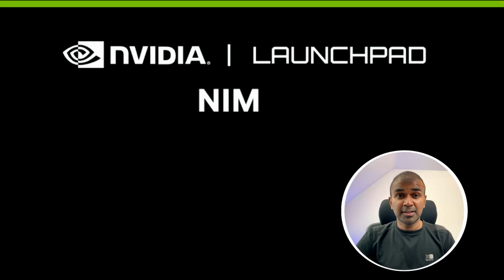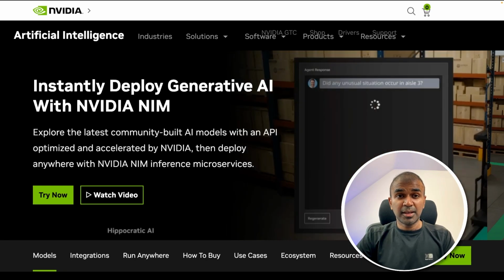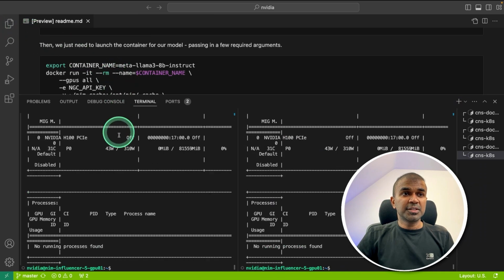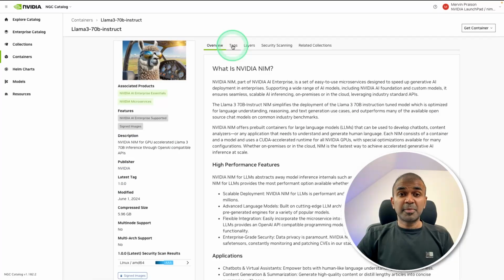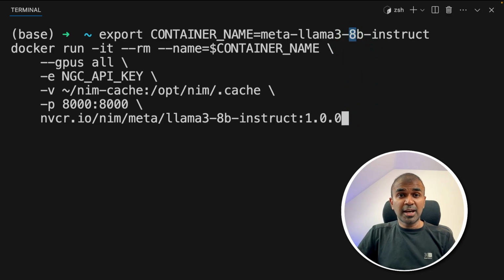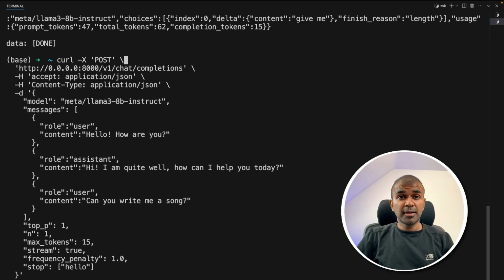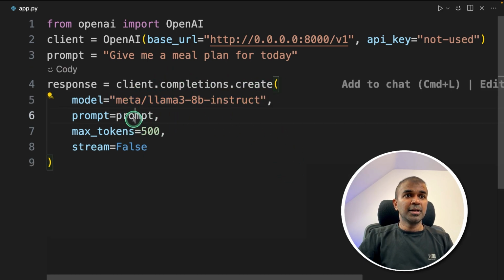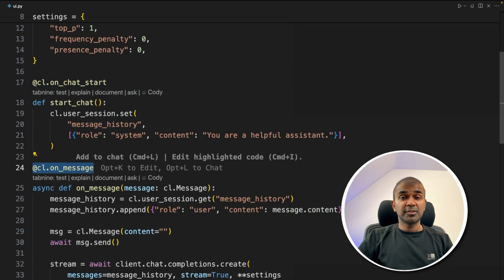Self-Hosting AI Models Made Easy!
📢 Welcome to our comprehensive tutorial on deploying large language models using NVIDIA NIM and NVIDIA Launchpad! In this video, you'll learn how to self-host AI models either in the cloud or on your own computer. Self-Hosting AI Models Made Easy! This guide covers everything from setup to integration with practical applications. 🚀

🔍 What You'll Learn:
Instantly deploy generative AI models using NVIDIA NIM
Self-host AI models in your chosen environment
Use NVIDIA Launchpad for free access to enterprise hardware & software
Step-by-step process to deploy and test AI models
Integrate AI models into applications with Python and Docker
🛠️ Key Steps Covered:

Requesting access to NVIDIA Launchpad
Setting up your environment and logging in
Deploying the LLaMA 70B model on your computer
Testing and verifying the deployment
Creating a user-friendly application interface

💡 Benefits:
Secure deployment with data never leaving your enclave
Access to powerful NVIDIA hardware for AI testing and prototyping
Hands-on learning with real-world AI applications

Timestamps
0:00 - Introduction to NVIDIA Launchpad and NIM
0:21 - Deploying NVIDIA NIM on your computer
0:44 - Introduction to NVIDIA Launchpad
1:17 - Detailed steps to deploy NVIDIA NIM
3:02 - Testing the deployed large language model
6:01 - Integrating the model into a Python application
8:06 - Final thoughts